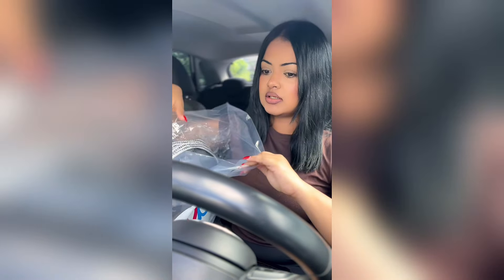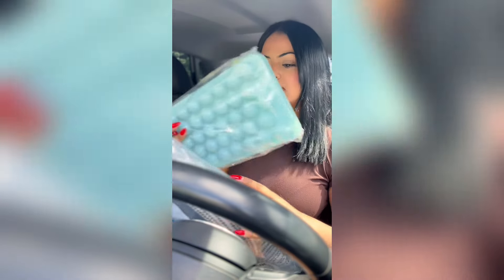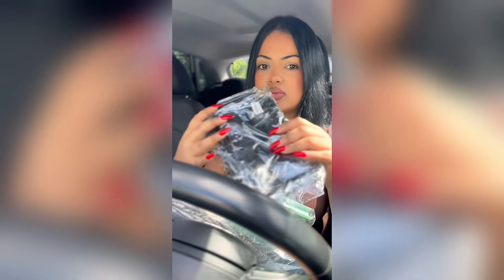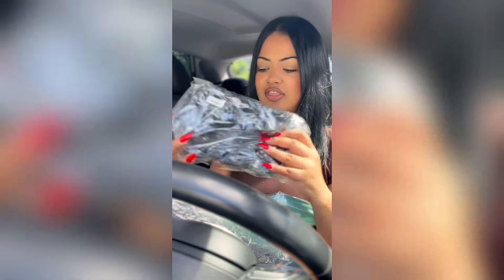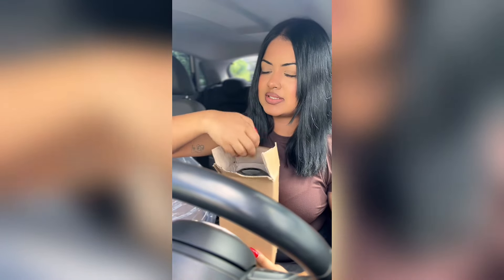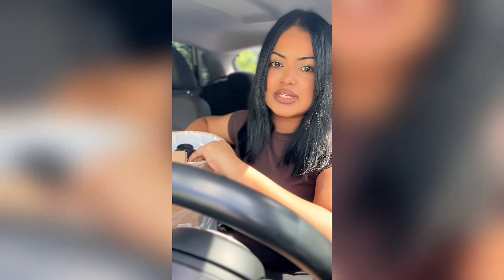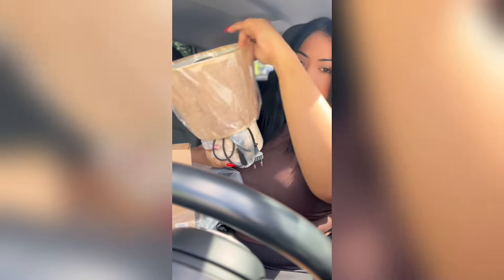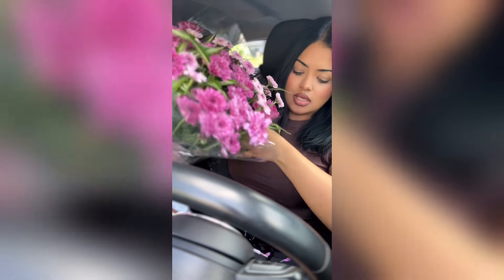Run errands with me | mini vlog